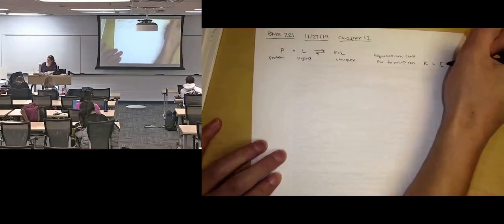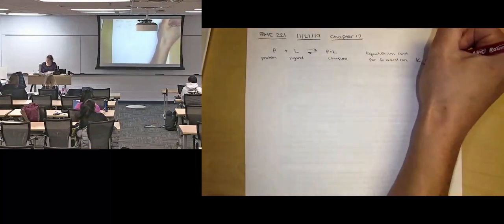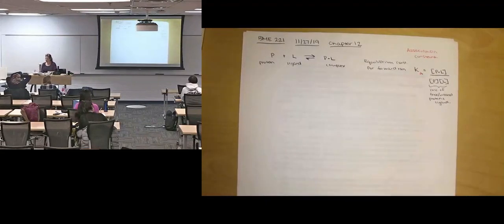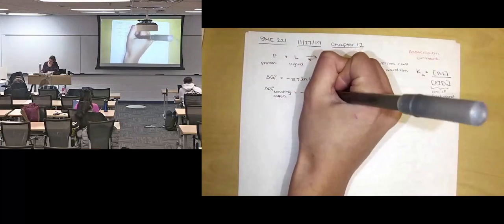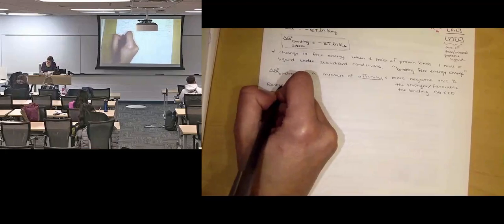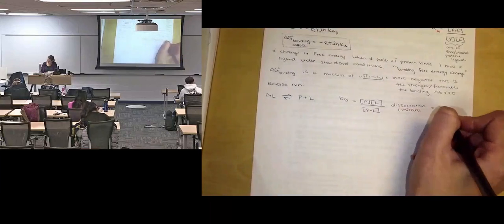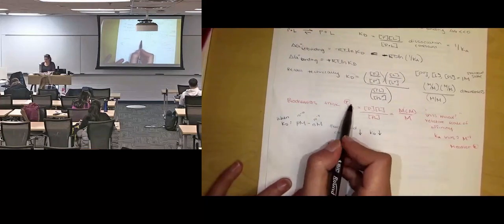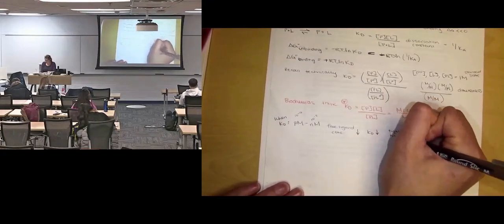Association & Dissociation Constants deltaG of binding and unbinding NOTES